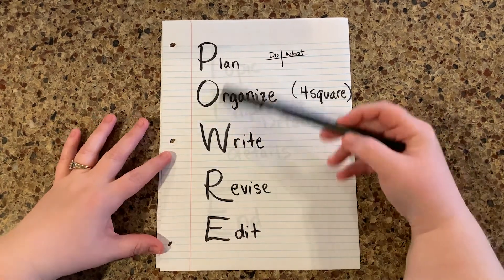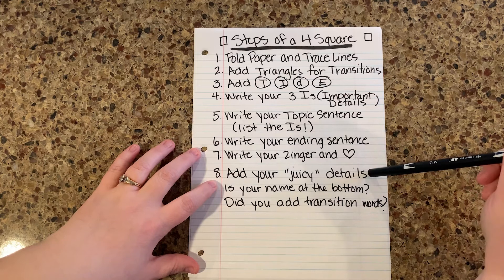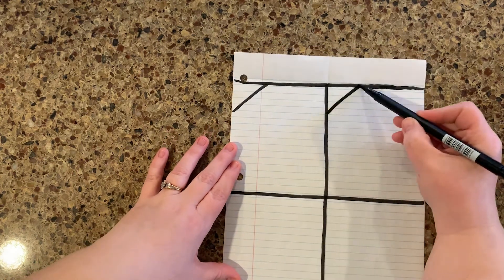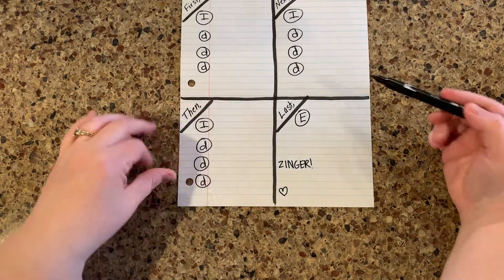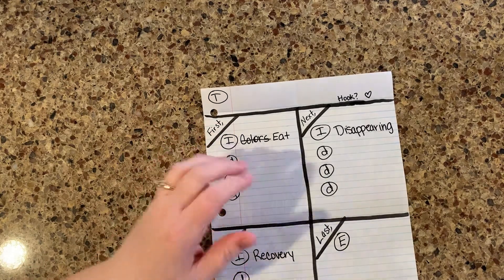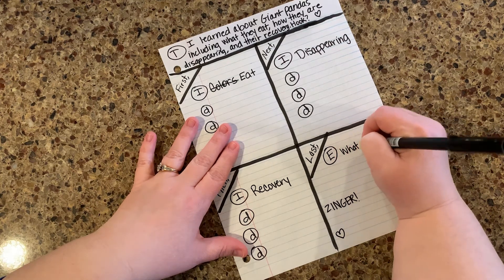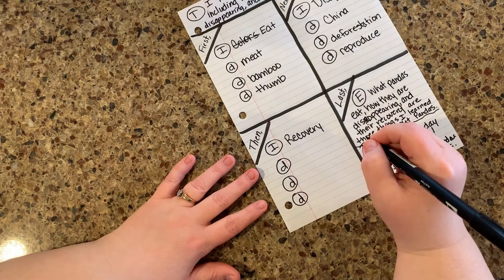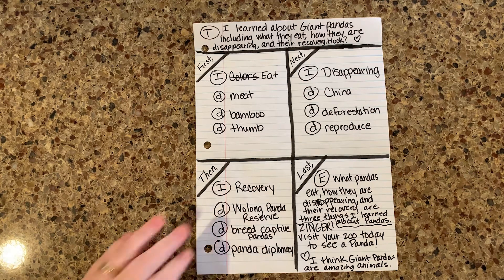How to make a 4 square organizer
This video will walk you through the steps in creating a 4 square graphic organizer. This organizer is a great tool for writing.